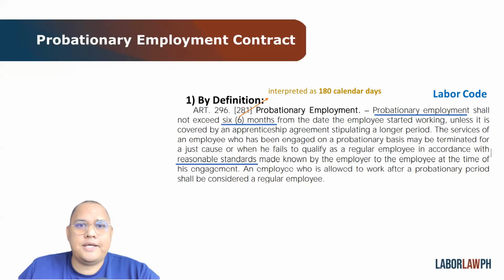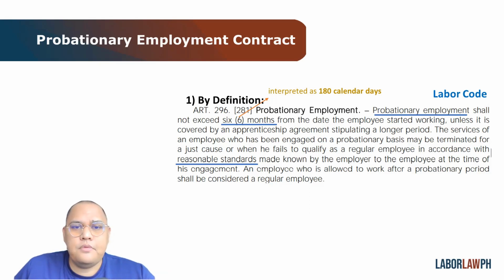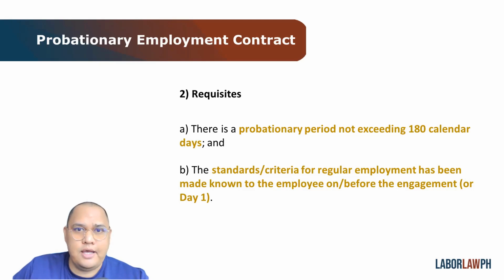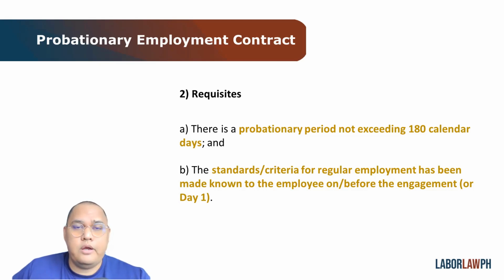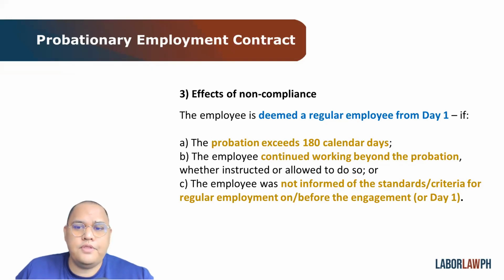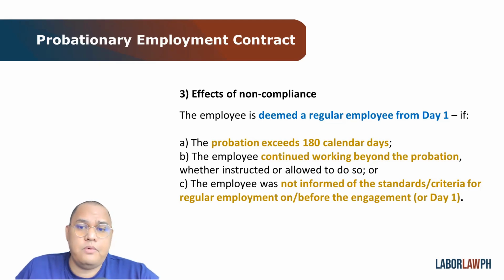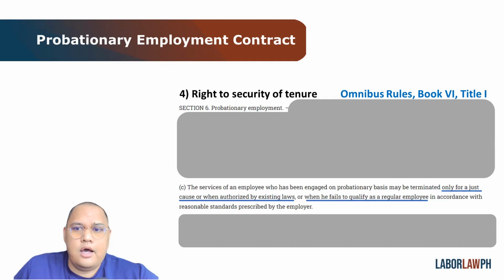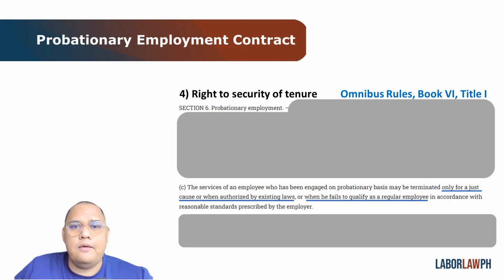Employment Contracts 8 - Masterclass 2024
Do you want to join our Masterclass? We would be glad to help you master Philippine Labor Law.

LABOR LAW PH - Philippine Labor Law Resources, Learning, and Tools

About
Labor Law PH is a Learning and Resource Site for Philippine Labor Law. Our mission is to help develop better workplaces by providing quality content and information to help employers and employees understand and apply labor and employment laws.

Media license
Media used are under license via Creative Commons and similar licensing system from third-party providers, such as from Pexels, Unsplash, Canva.

Comments
Labor Law PH Channel is a safe place. Where allowed, please be courteous, respectful, and kind when making comments. While we encourage comments/questions/suggestions, kindly note that you unconditionally agree that you are solely responsible for any posts you make, including any defamatory remarks which may expose you cyberlibel and other similar violations. Even if not obligatory on our part neither do we make such undertaking, we may delete inappropriate comments at our discretion to protect the community and the other viewers. In all, please avoid engaging in any undesirable behavior, including but not limited to making posts that are indecent, improper, immoral, unprofessional, and unethical, as well as identifying specific individuals or companies for the sake of disparaging, libeling, or humiliating them.